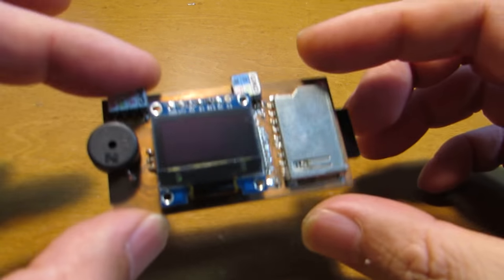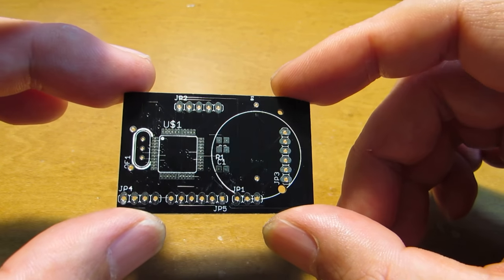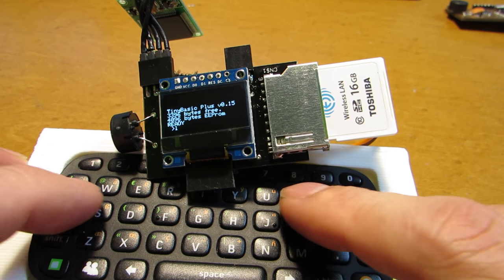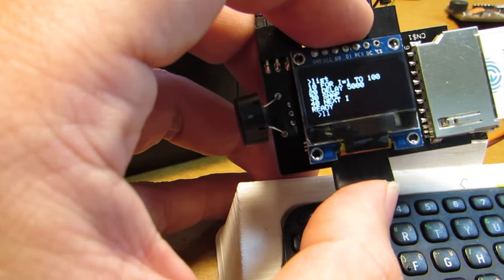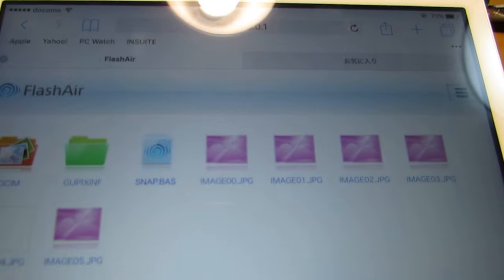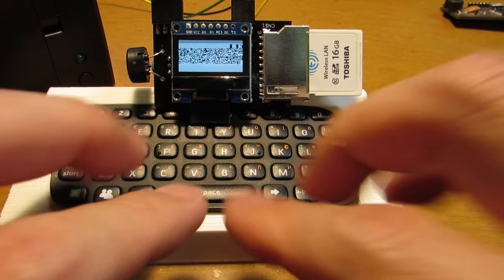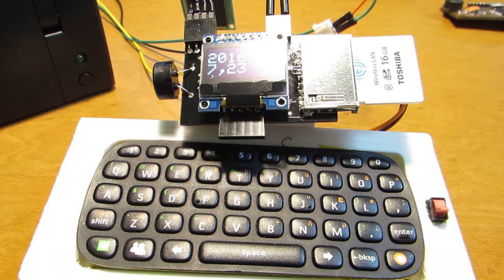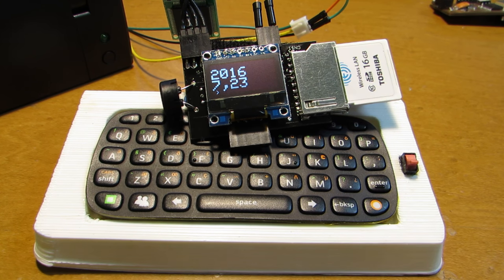My first commercial? message: you can buy TinyBasic computer at tindie.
Eventually I made a clean PCB and completed five unit for sale.
if you have some interest!
This computer can handle SD card read/write and printer support and camera support. All function is implemented in BASIC command. Camera (Adafruit JPEG camera unit) and printer (Also can be got from Adafruit) are optional but you will enjoy lots of thing even just this unit. The unit for sale include main board (including OLED display) and USB-TTL interface. if you have some interest!
Have fun!!